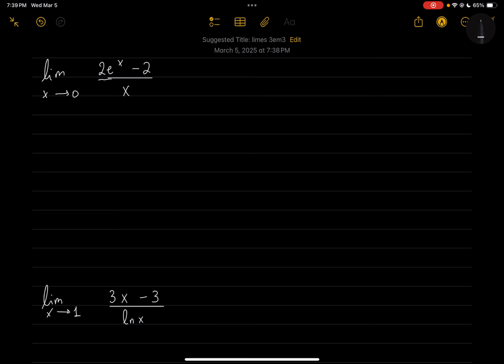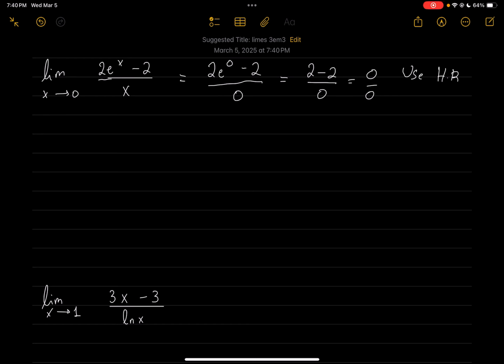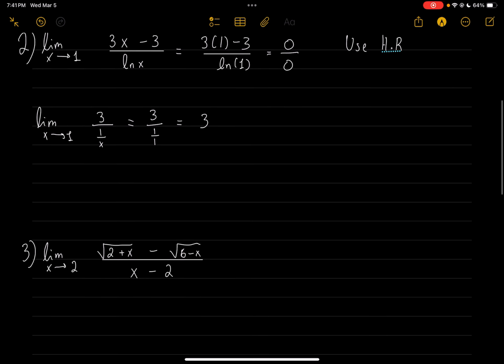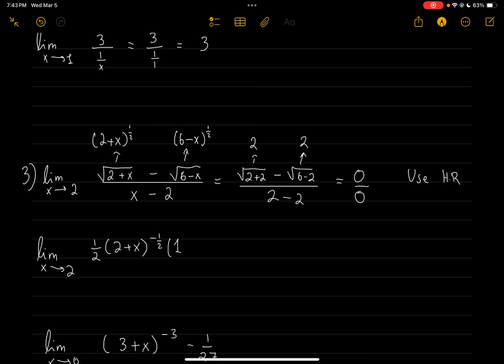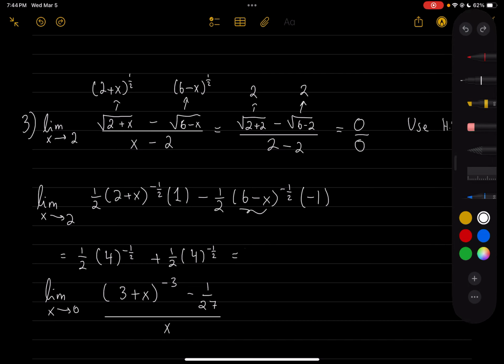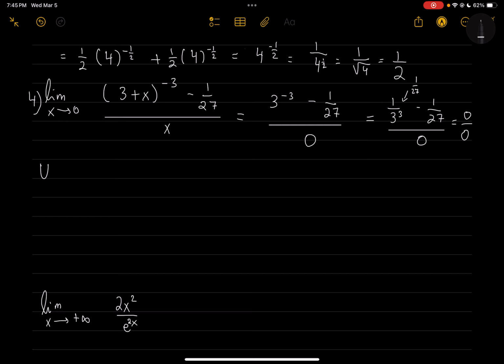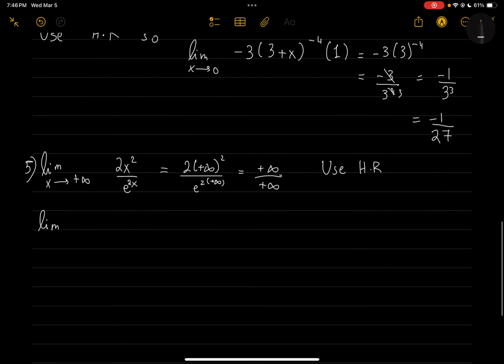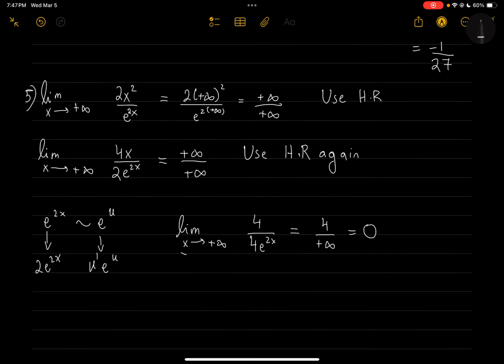H'opital's Rule | AP Calculus Quick Drill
The video represents a quick drill about lesson 4.7 - H'opital's Rule.